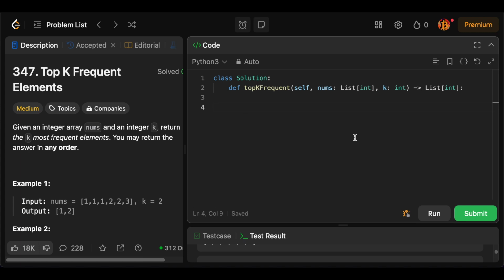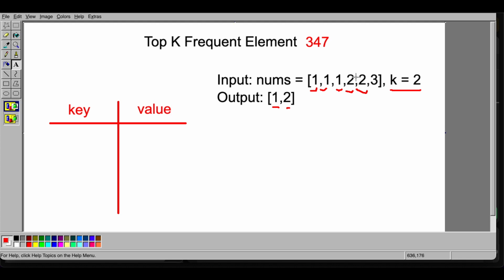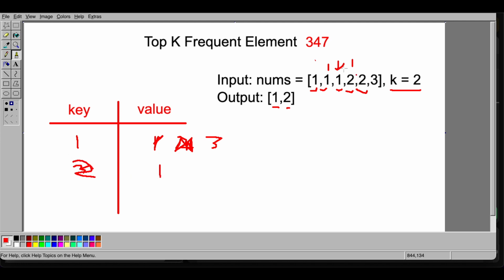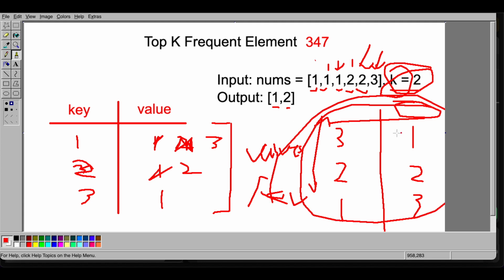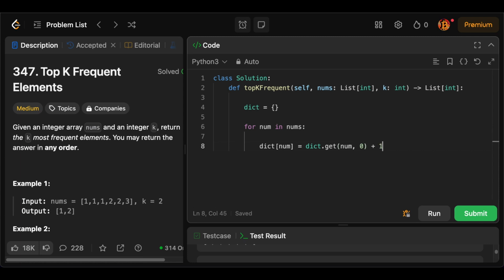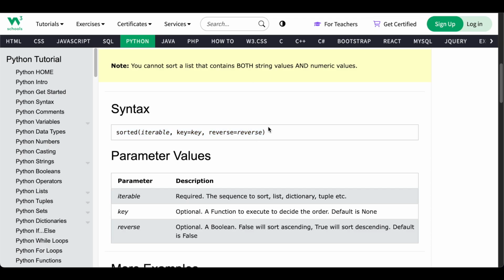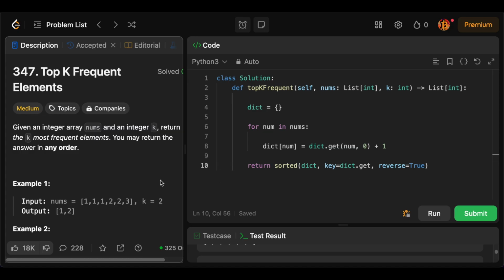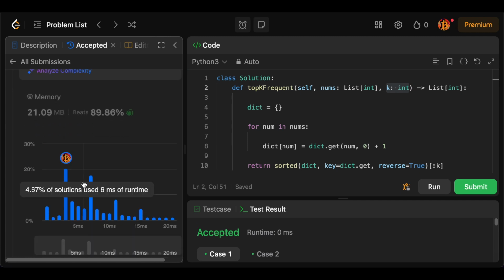Top K Frequent Elements: Leetcode 347